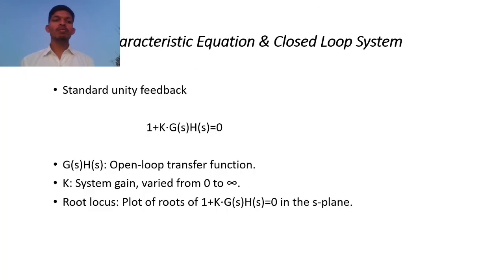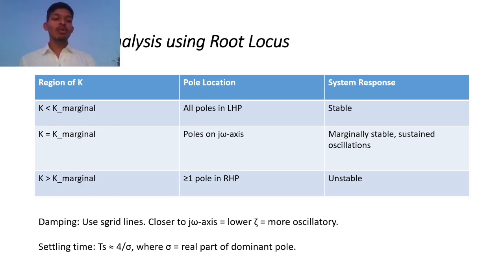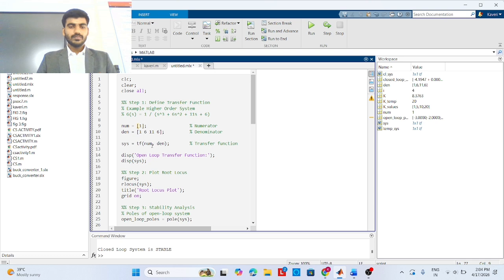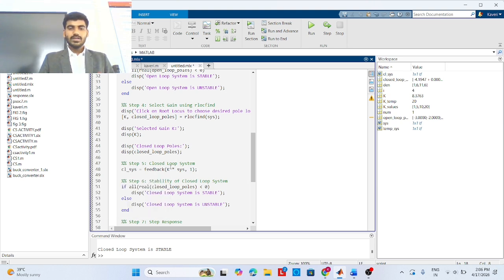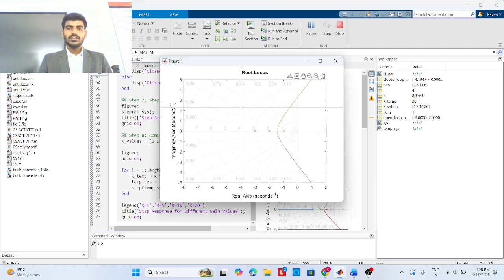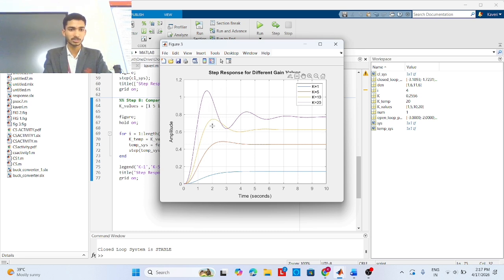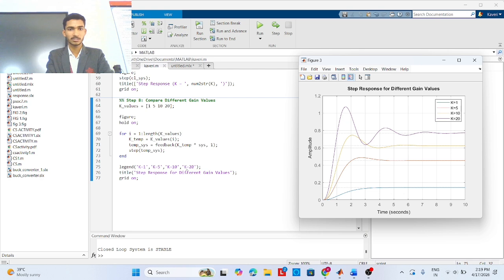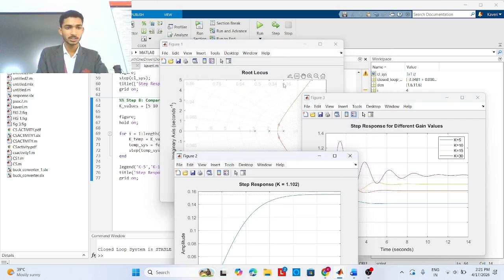Root Locus using MATLAB rlocus function